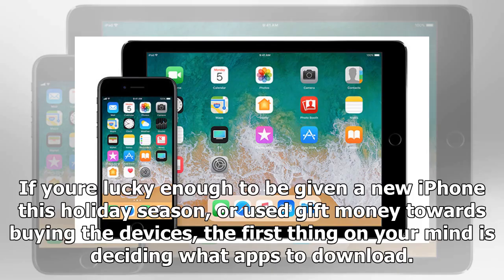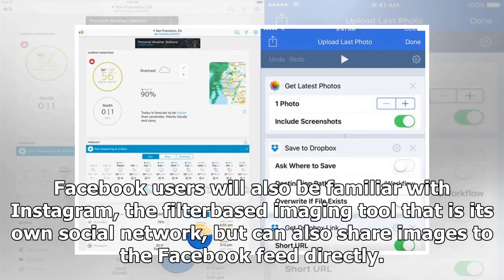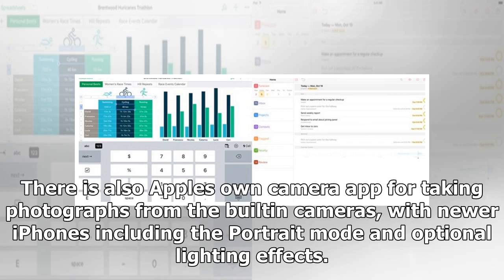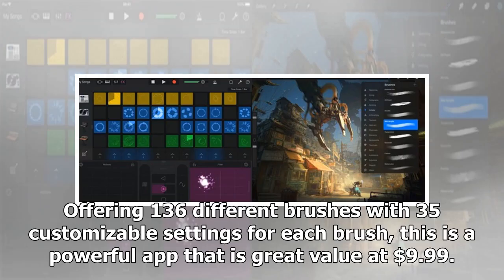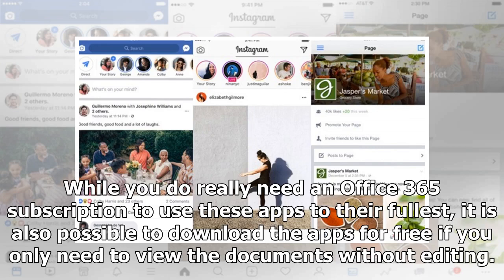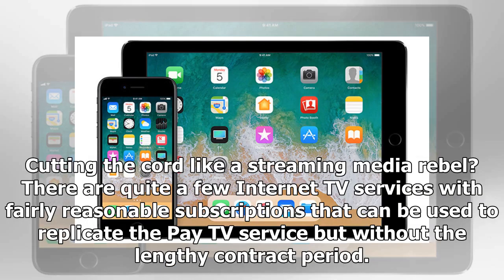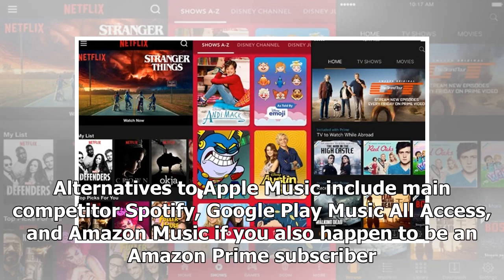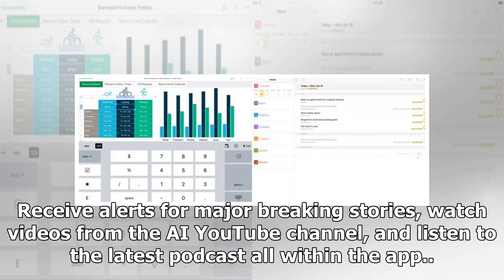Get these essential apps for your new iphone or ipad- Breaking News TNC -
►* Fanpage:
►* Google Plus :
Videos from the Internet, if it's infringement of your rights (including copyright, portrait rights, privacy, reputation etc).
Please send an email and the videos will be removed within 24 hours.